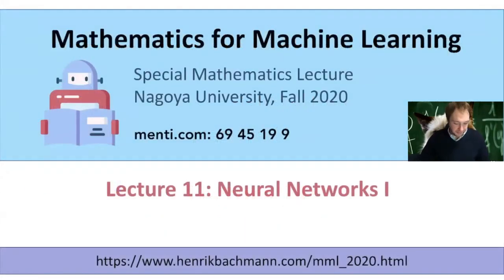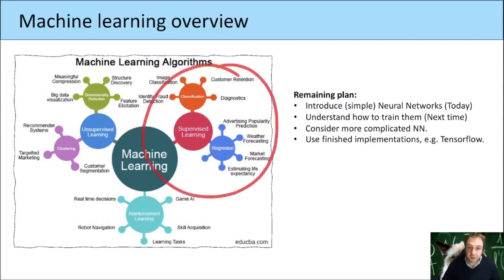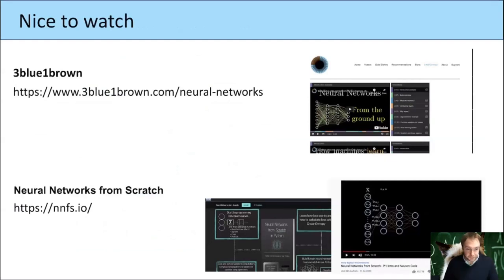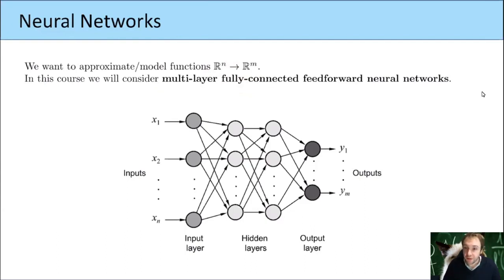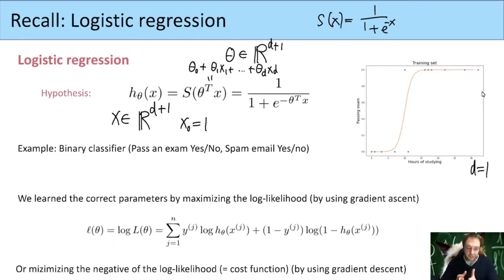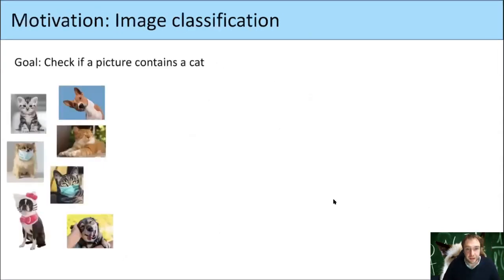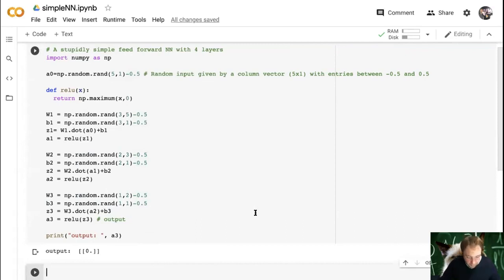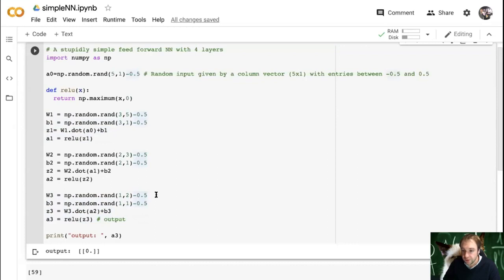Mathematics for Machine Learning Lecture 11 Neural Networks I